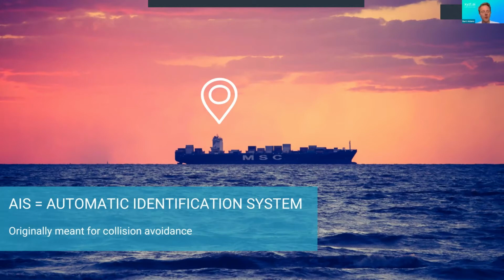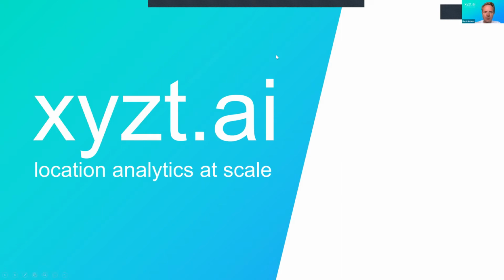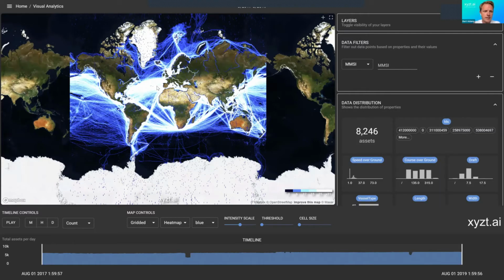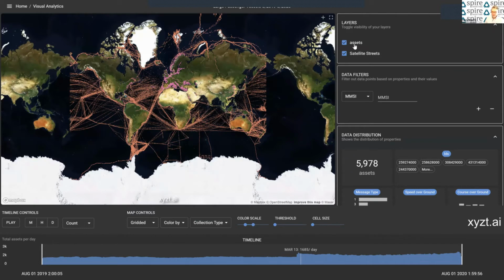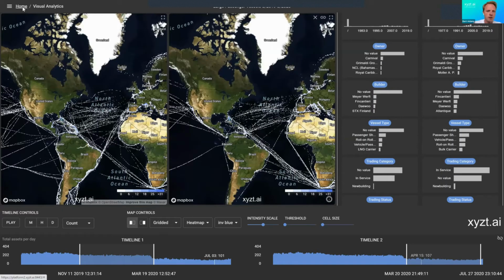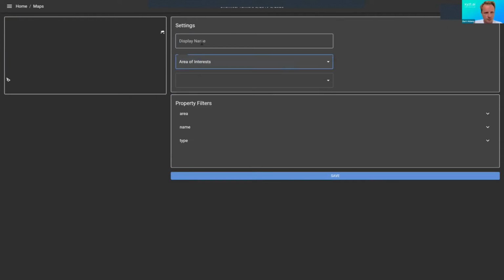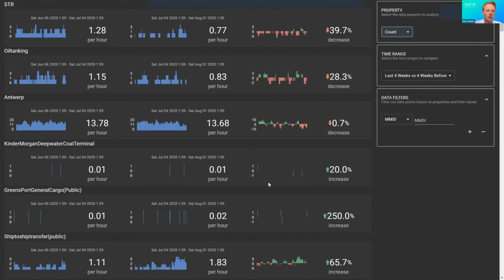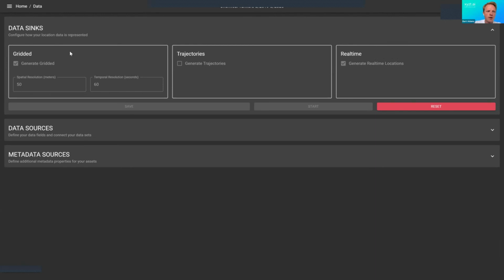Uncover the Hidden Treasure in Your Maritime Data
The maritime industry is undergoing a digitalization revolution. Port authorities, shipping companies, and maritime agencies have adopted automation more slowly than comparable sectors, but change is coming, and the pace is now starting to accelerate.

Tracking and analyzing the movement of assets, including vessels, is often one of the critical requirements. Many companies in the maritime industry lack good quality, maritime location data, or scalable tools to extract and disseminate business insights from the data.

This is where xyzt.ai and Spire can help.

In this joint webinar, join Bart Adams, CTO xyzt.ai, and Mark Deverill, Senior Manager, Spire, to learn how to uncover the hidden treasure in your maritime big data. You will see real-world examples that include chemical trade monitoring, cruise ship travel, and how you can gain more insights from your total data with no downsampling or trimming of the data.

In this webinar, you will discover:

• How AIS data can drive your digital transformation.

• Where to find quality AIS data covering large regions and periods in time.

• See what insights can be uncovered from AIS data to improve your business.

• What tools you need to be one step ahead of your competition.

Thanks for registering and we look forward to seeing you on the 23rd.